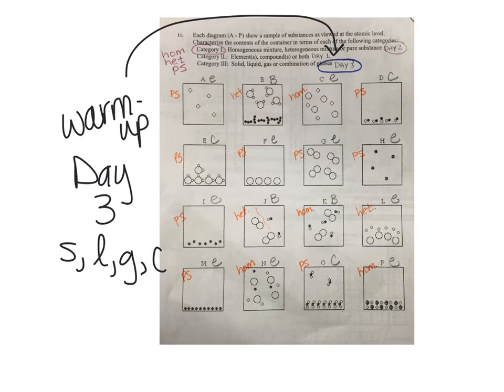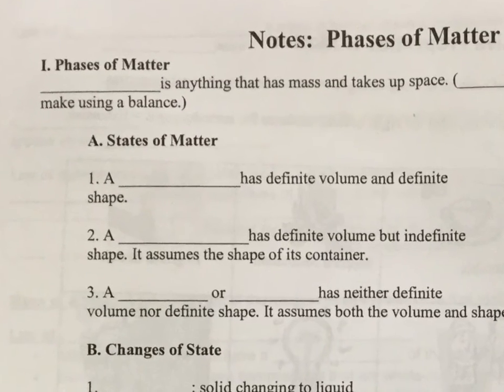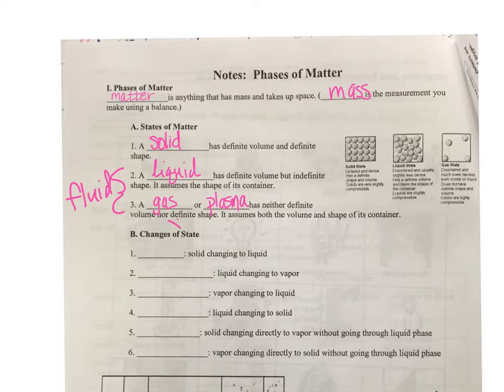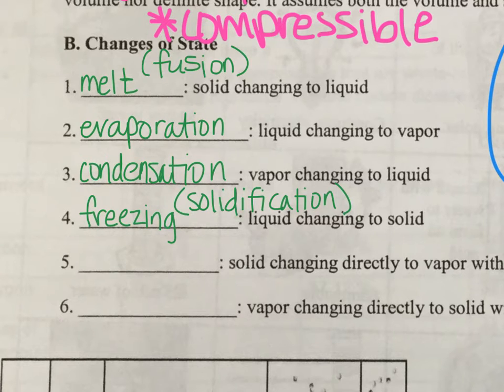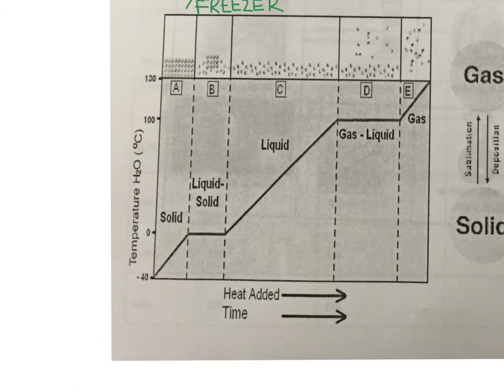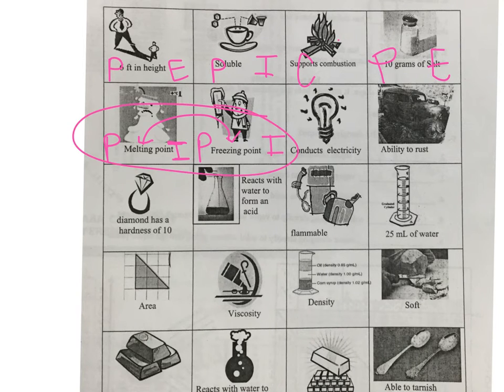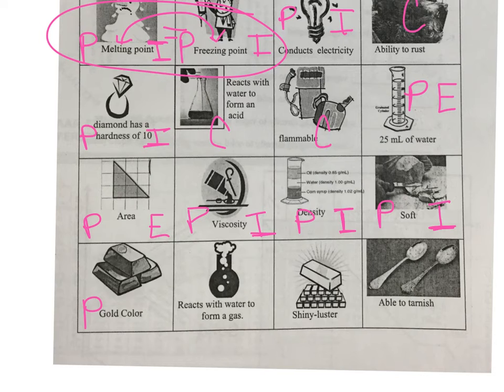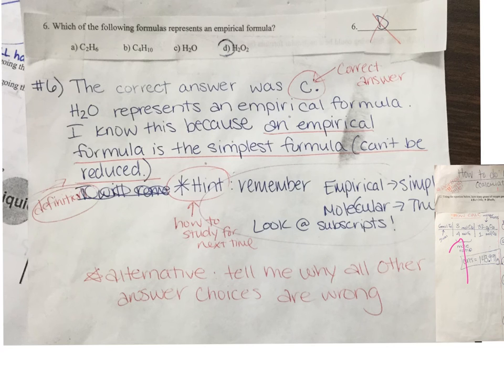Preap sept 28